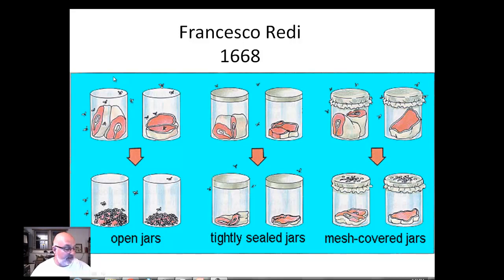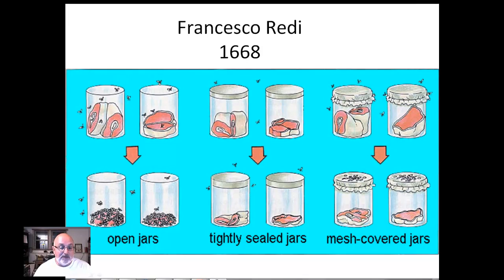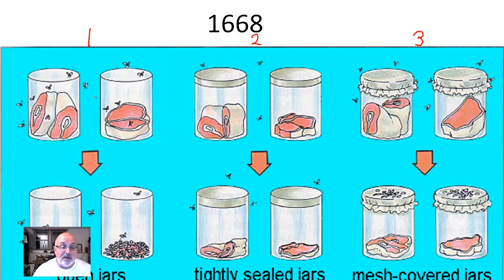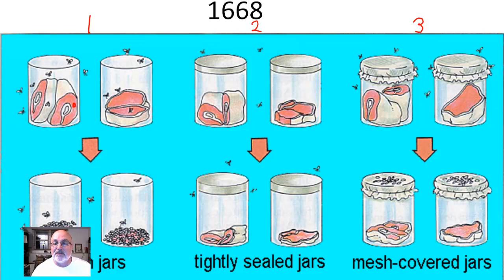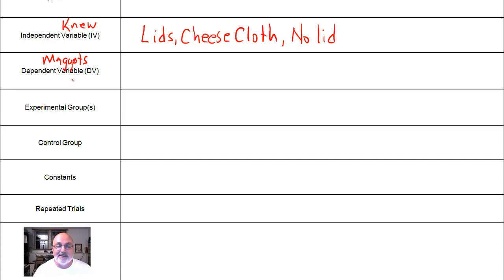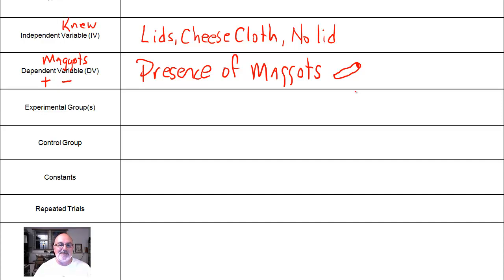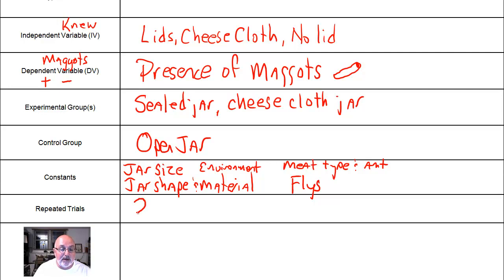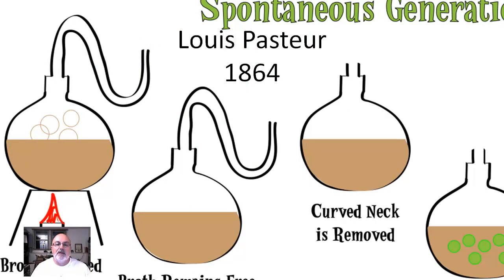Scientists.mp4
Francesco Redi & Louis Pasteur show us spontaneous generation or may be why it doesn't occur.